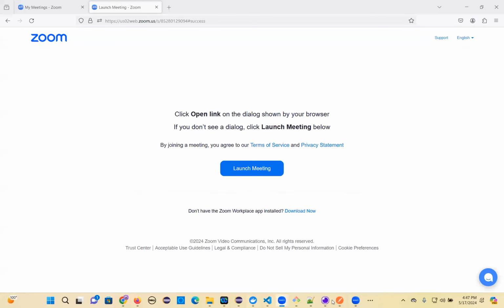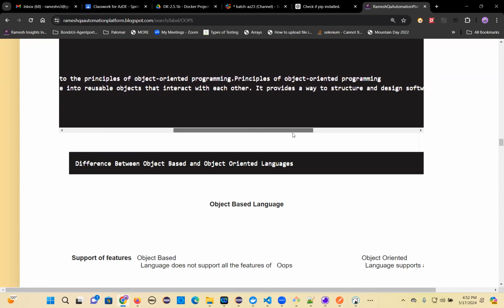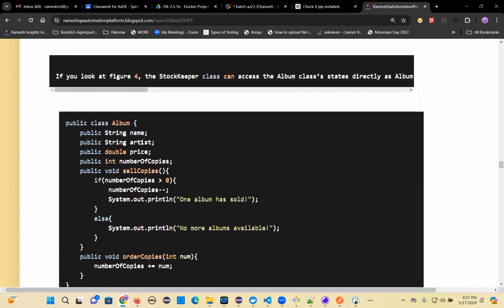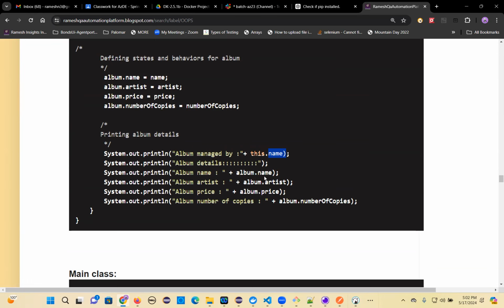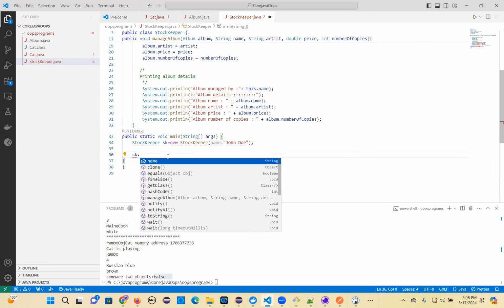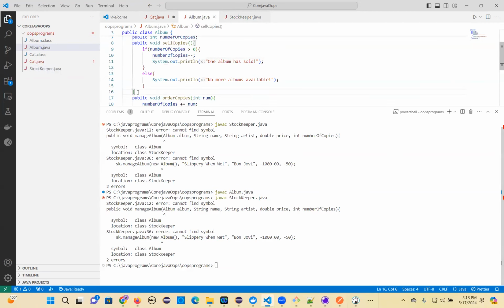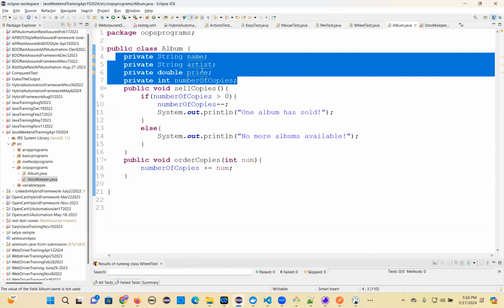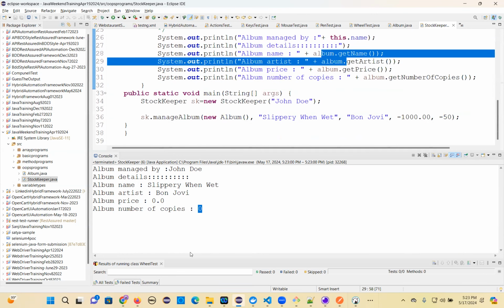CoreJava OOPS Encapsulation Program May 17 2024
CoreJava OOPS Encapsulation Program